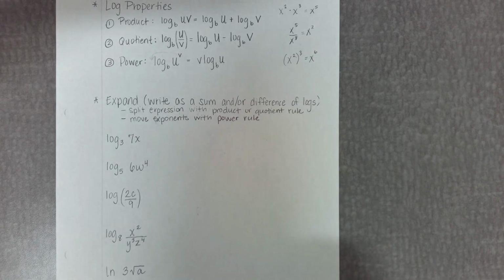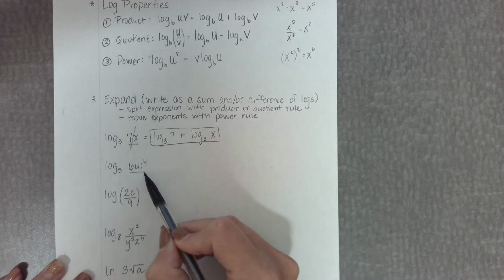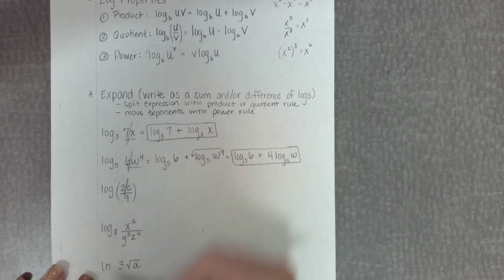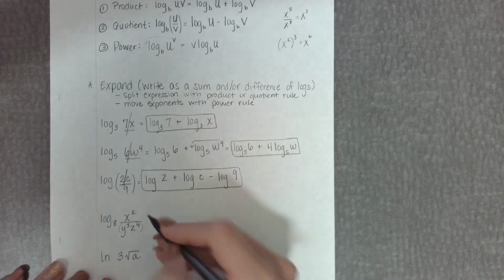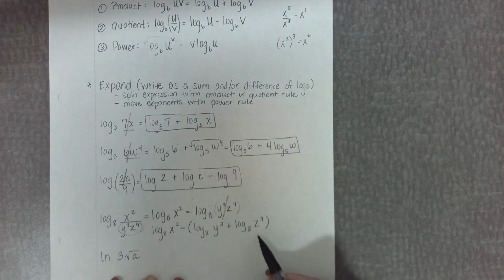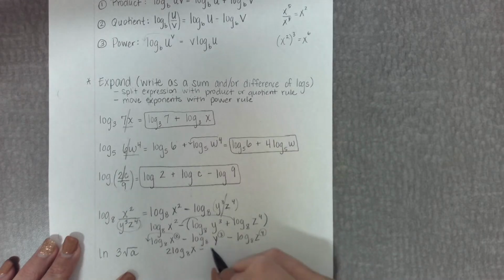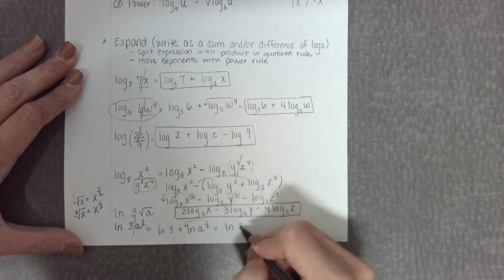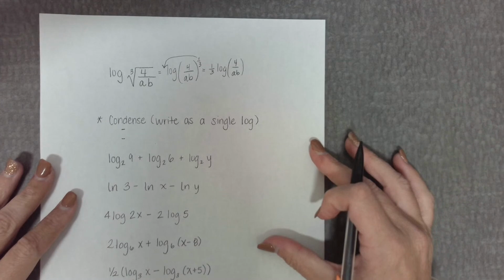MAT 171 Expanding Logs